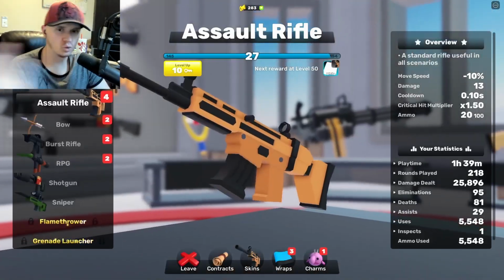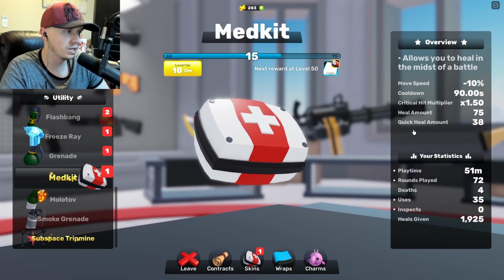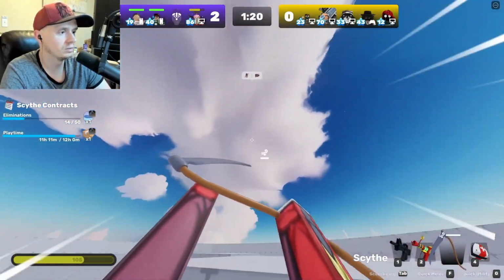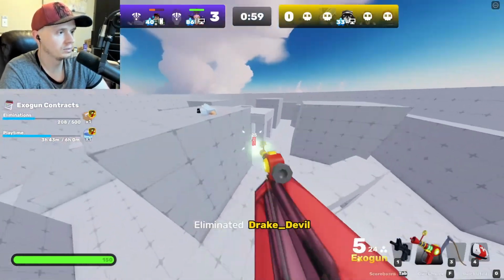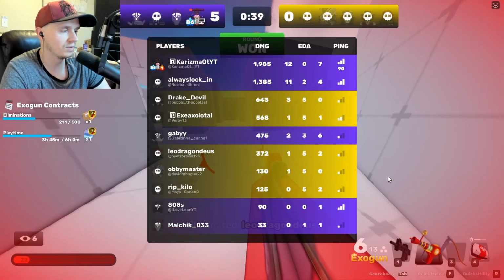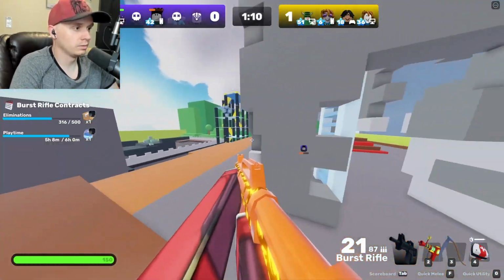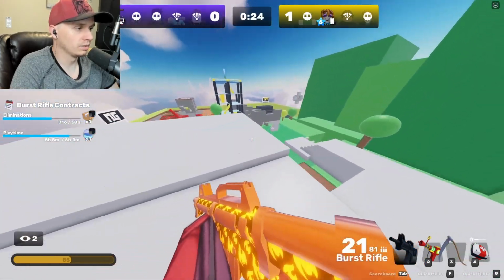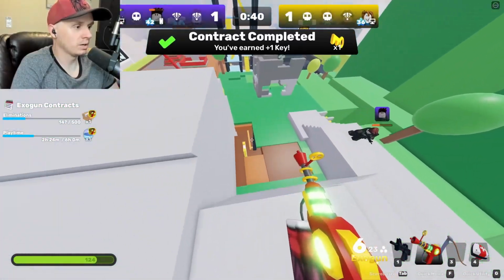MOST NEEDED item in roblox rivals?!